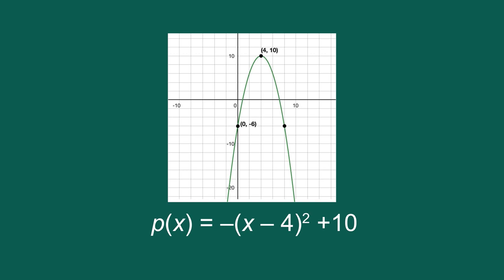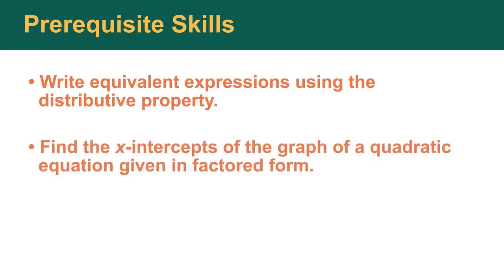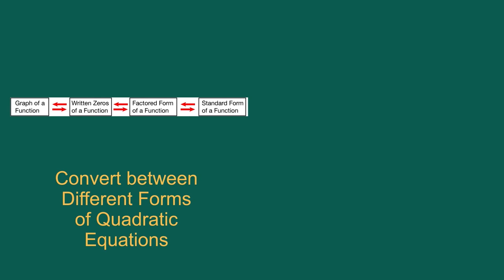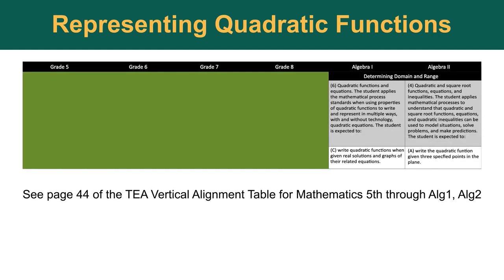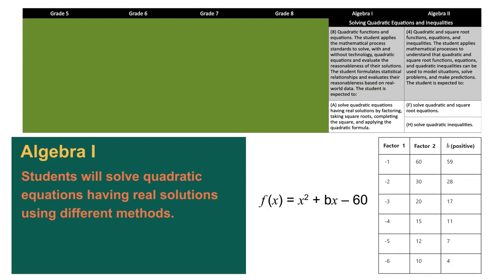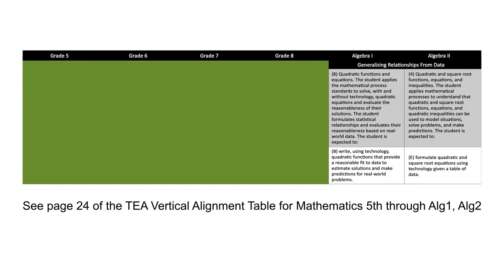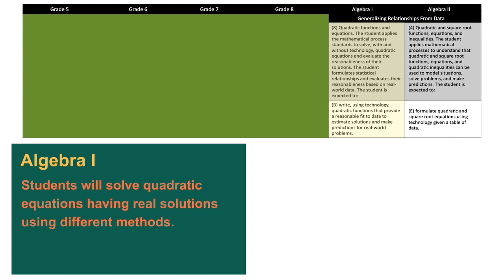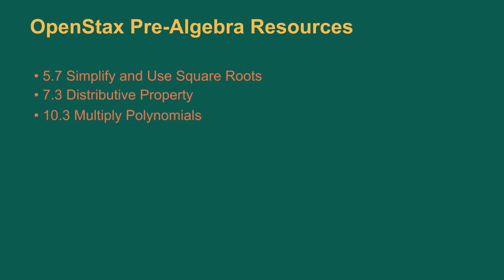Vertical Alignment with Quadratic Equations, part 1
Explore how OpenStax Algebra 1 supports teachers in implementing a vertically aligned curriculum in Algebraic math classrooms. This video focuses on vertical alignment support in OpenStax Algebra 1 Unit 8: Quadratic Equations.